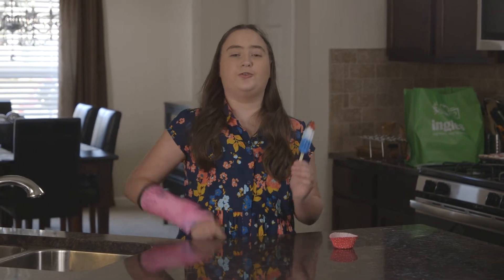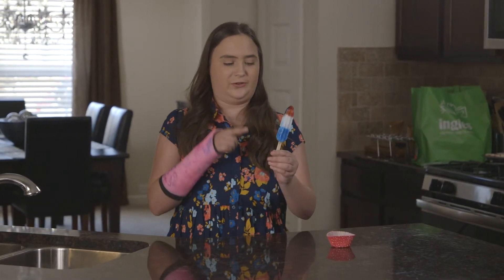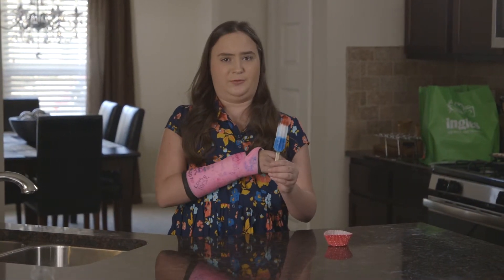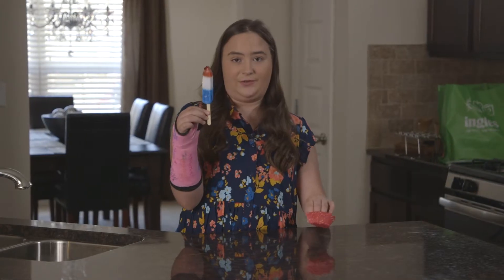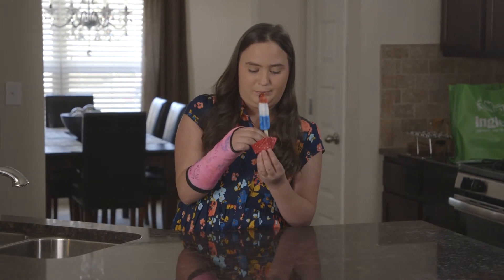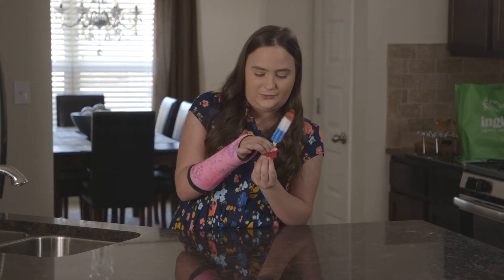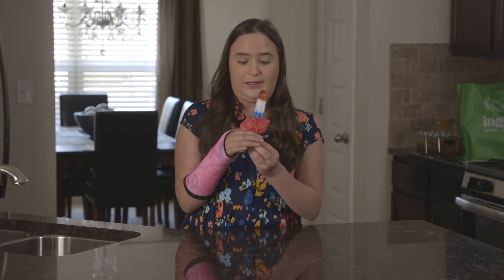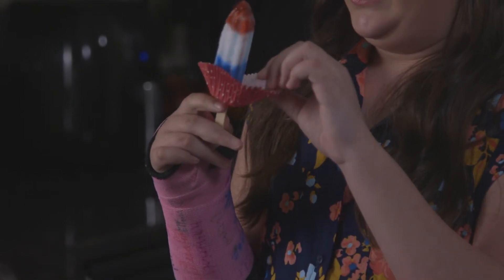Ingles Table - Jasmin Queen | Tip: No Drip Ice Pops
Learn how to ditch the mess created by melting ice pops with this simple tip!